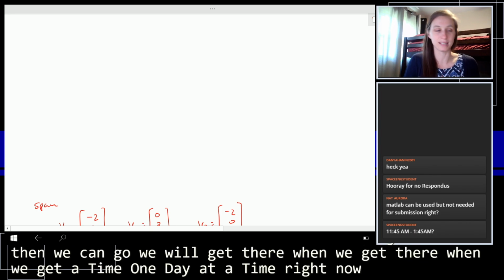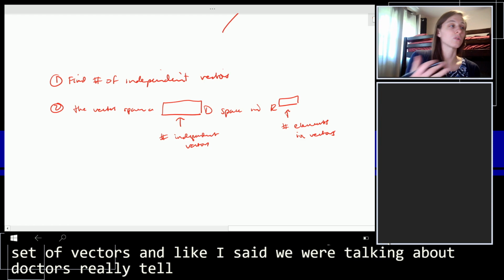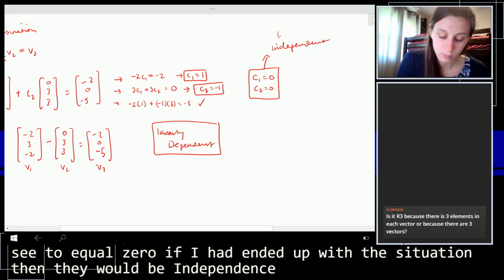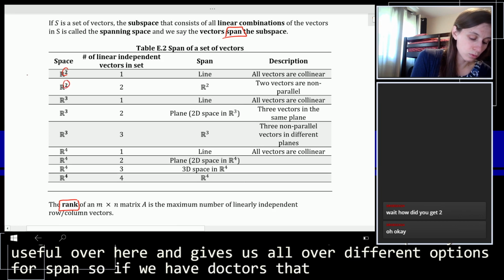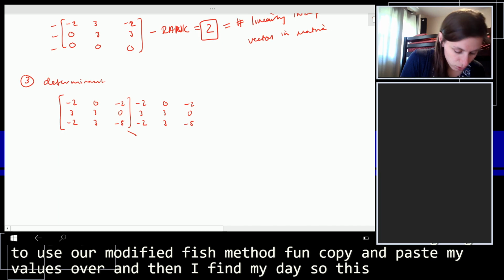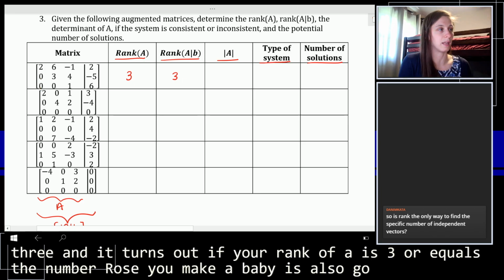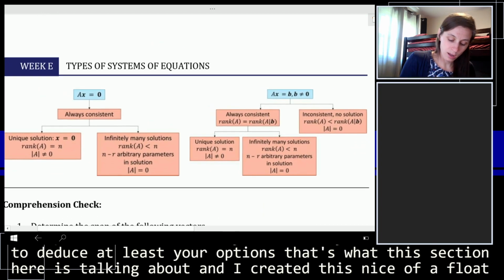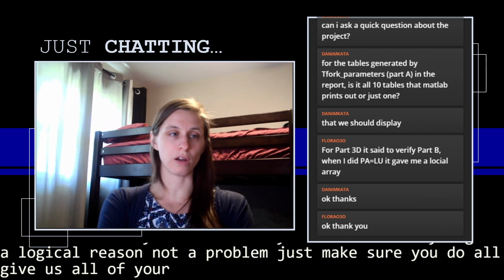Engineering Computations H (4/26) - Week E: Linear independence